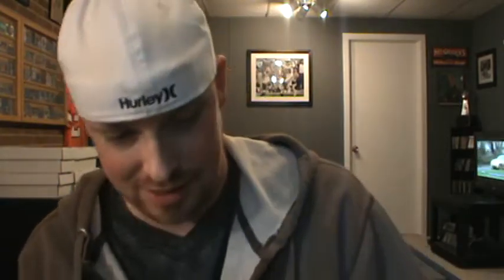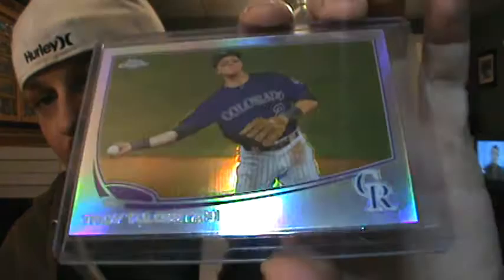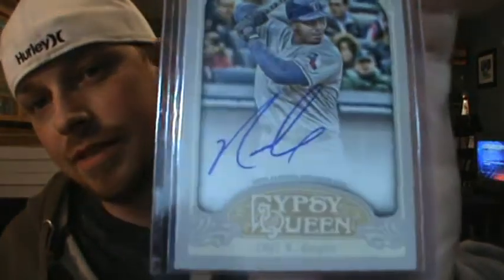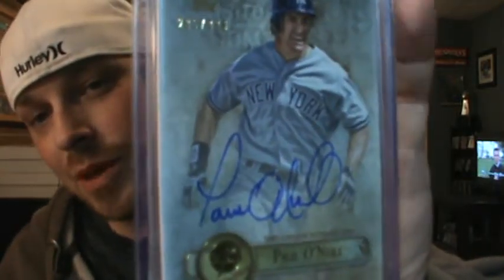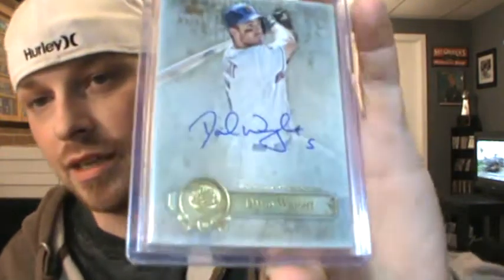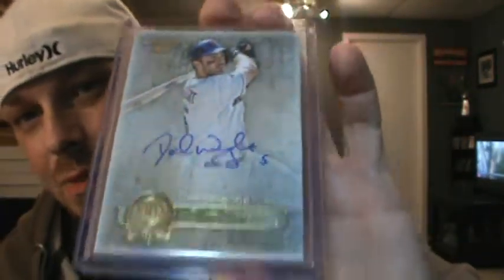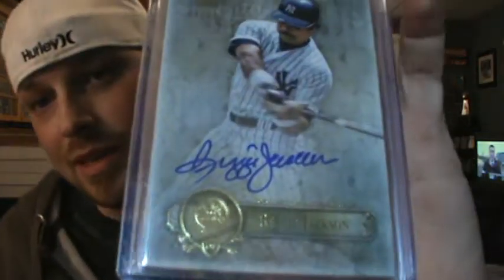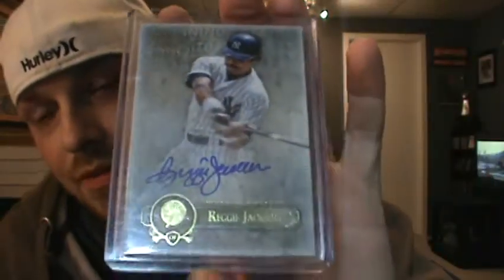A "New York" State of Mind Five Star Mailday! #(58,59,60,61)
Please go check out ThisFilmNotYetRated aka Michael's channel.